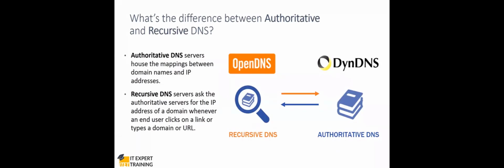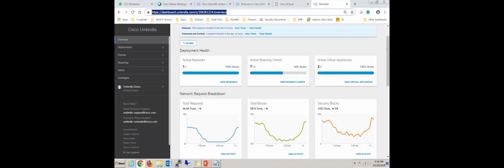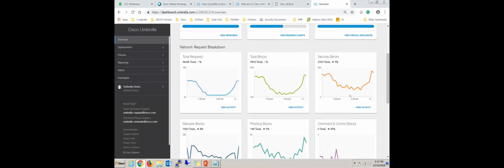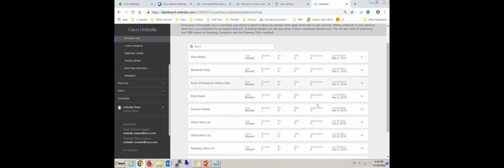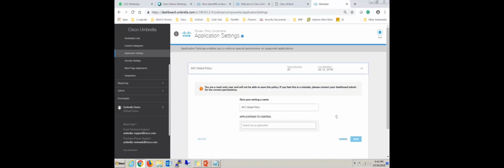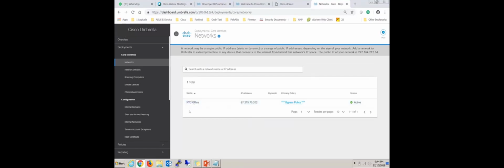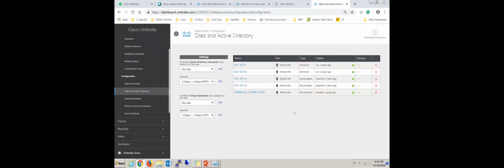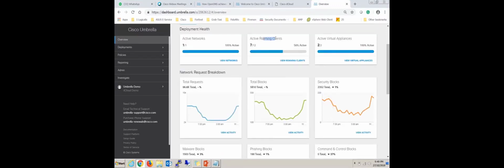Cisco Umbrella - Part 3